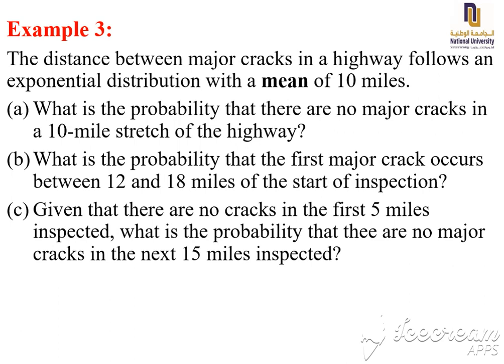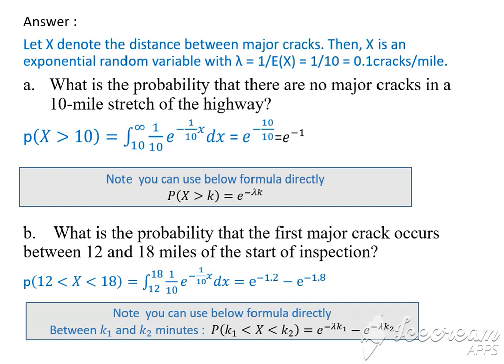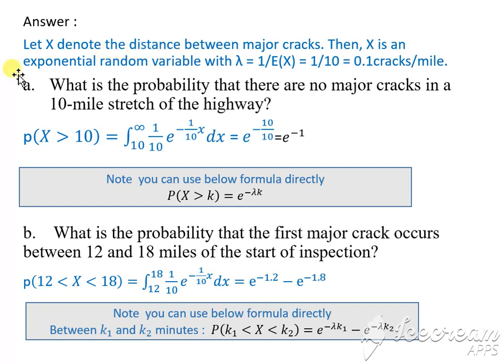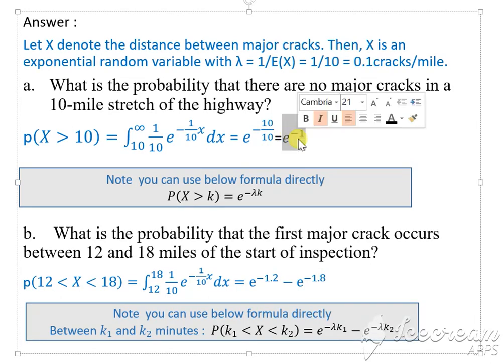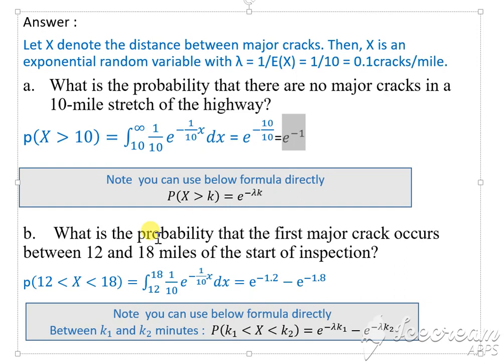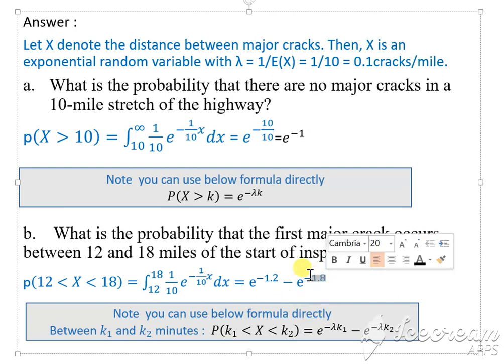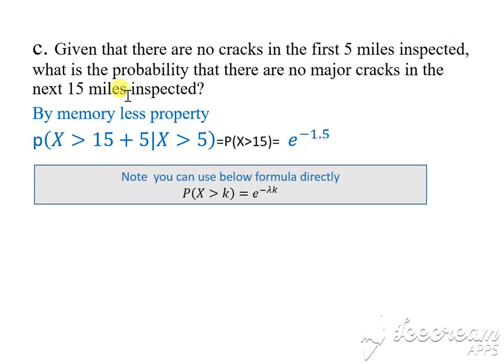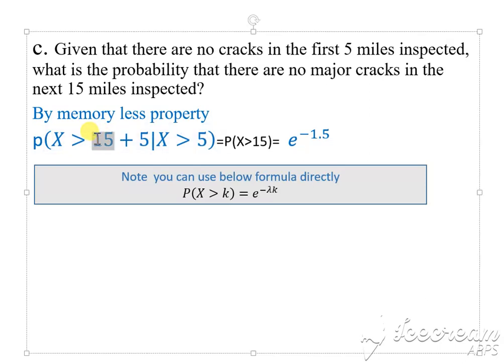Ex3 : Exponential Distribution